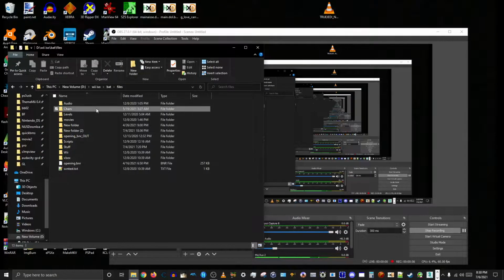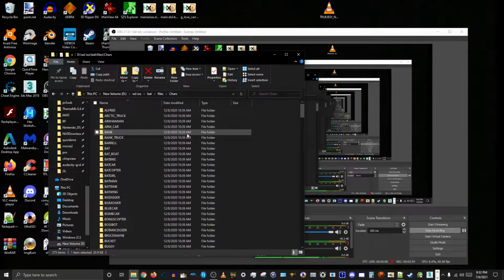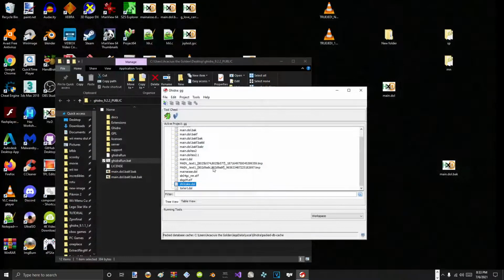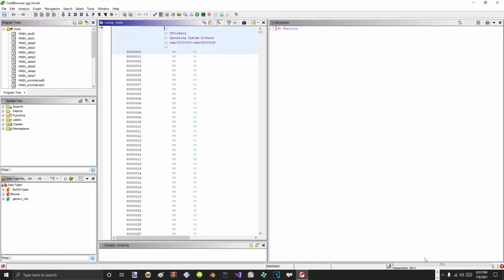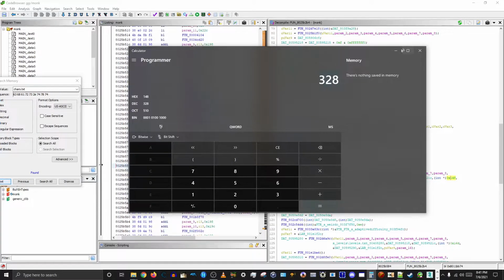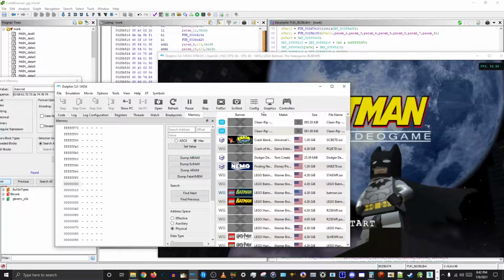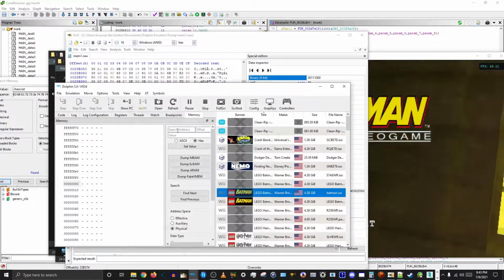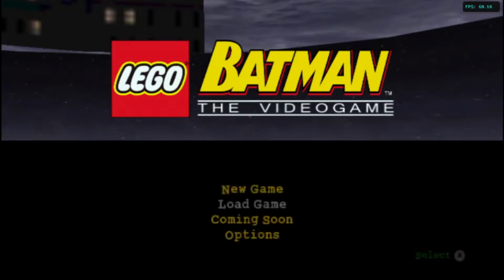(OUTDATED READ DESC!) Partially Reverse-engineering LEGO Batman on the Wii to Add More Characters!!!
For a more well made video that actually achieves the desired goal to a decently desirable extent, just watch this video instead:

Original Description:

I really need to stop cussing in my videos.
Action Replay Code:
0425b574 38c003d8
I don't know for sure if it works.